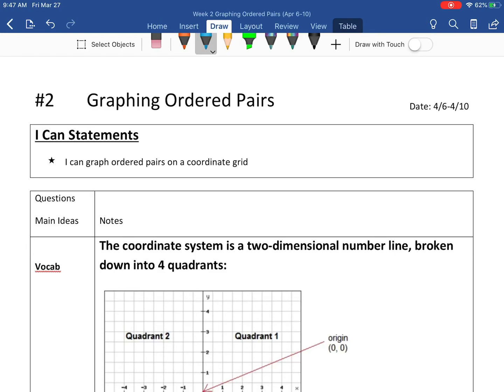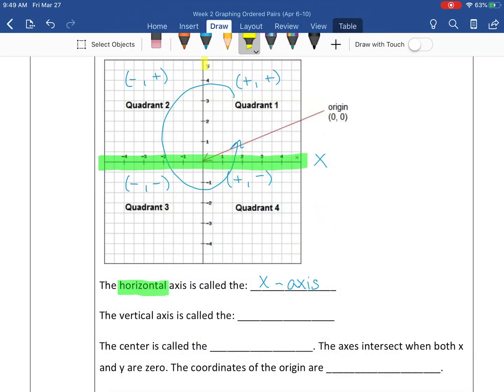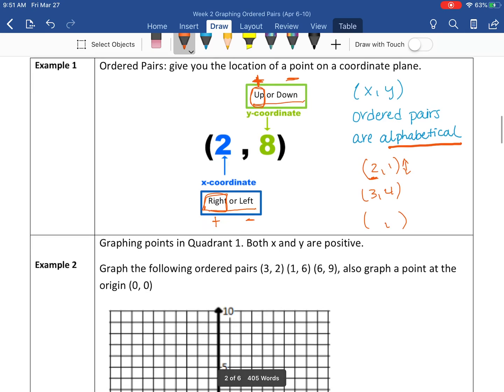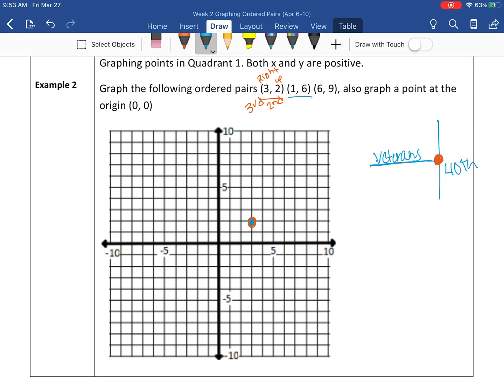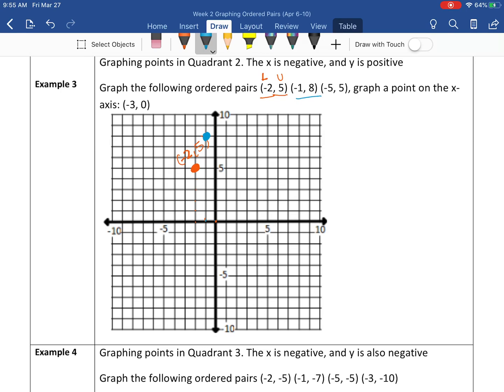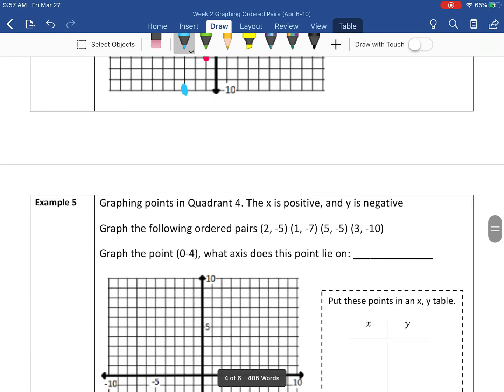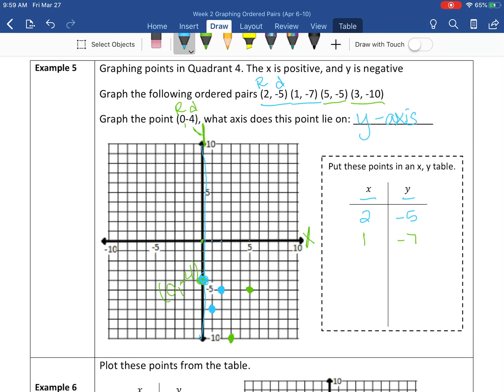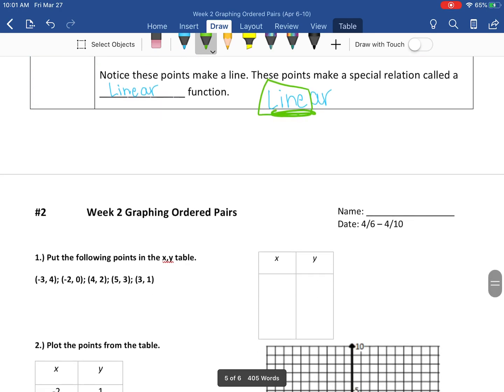Graphing Ordered Pairs (TM3)